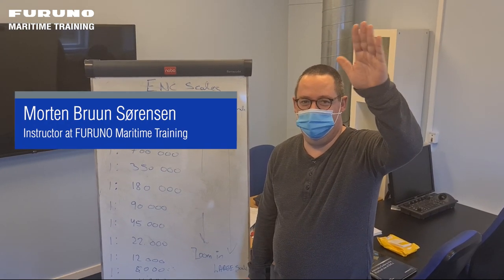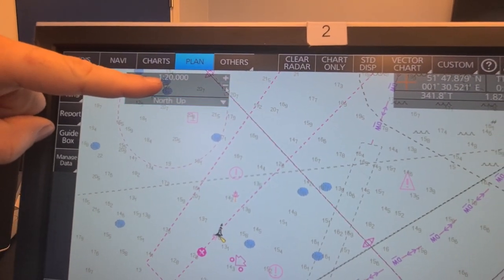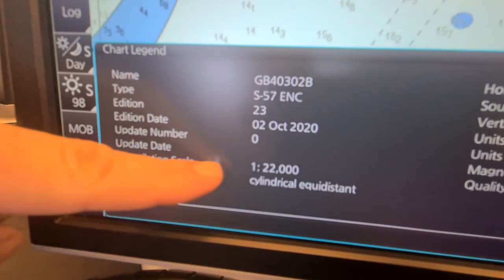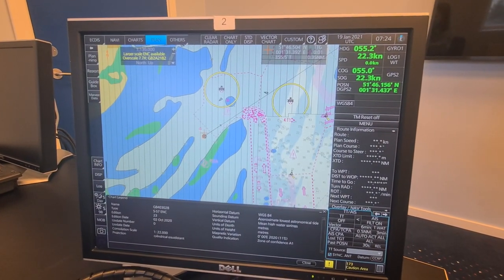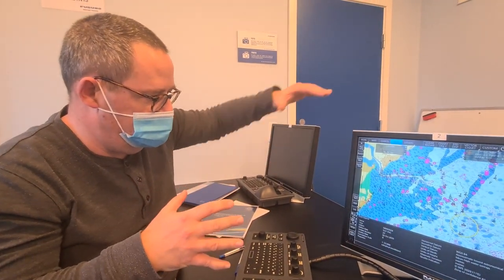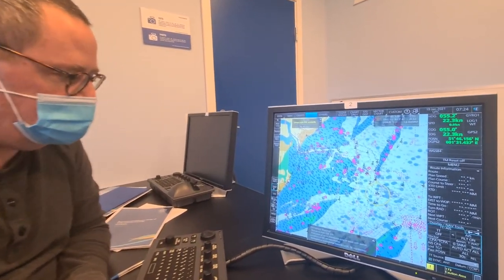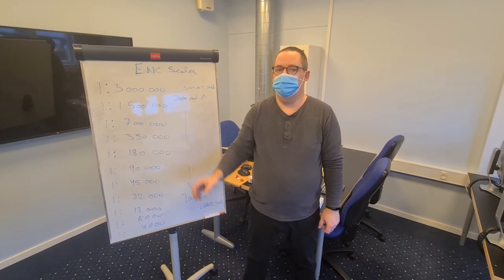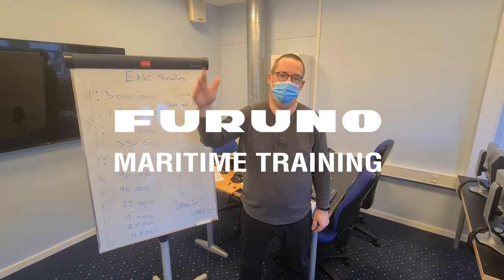ENC Scale and Scamin | FURUNO ECDIS tutorial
In this video, we will explain overscale and how to use scamin (scale MIN) according to recommendations from OCIMF.

If you want to know more about this topic, please consider this online training course